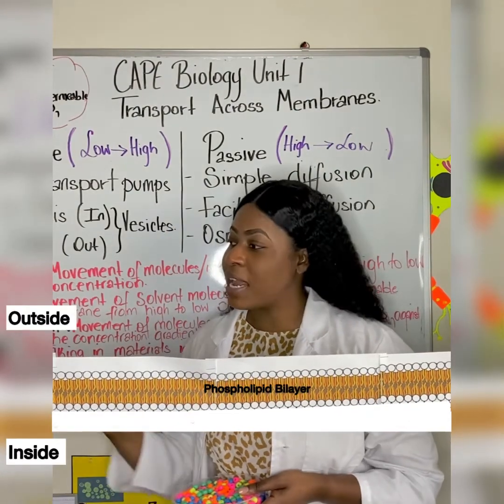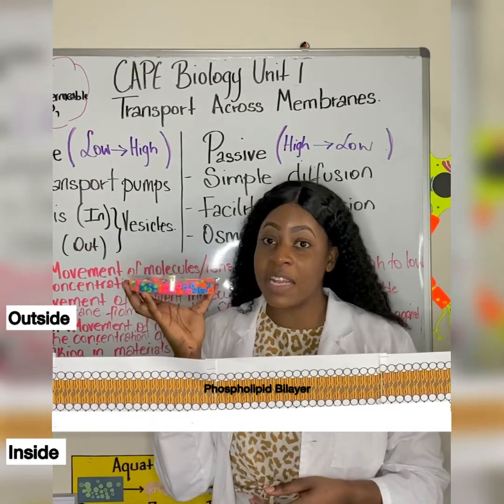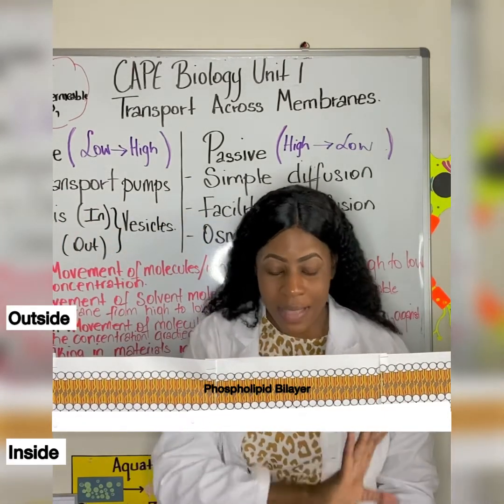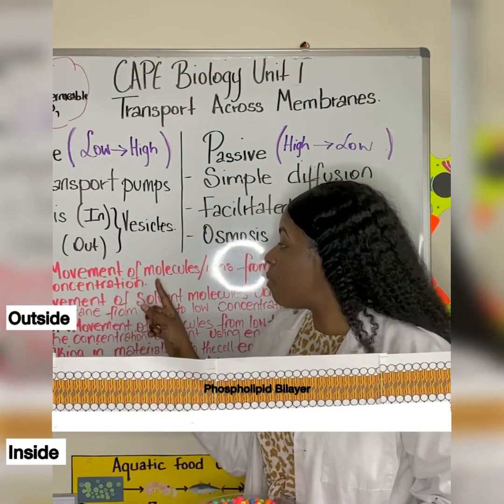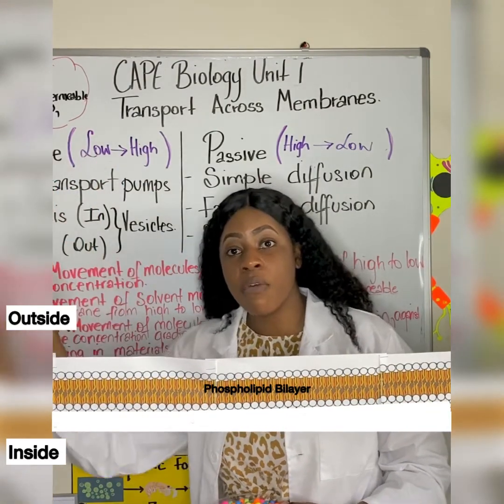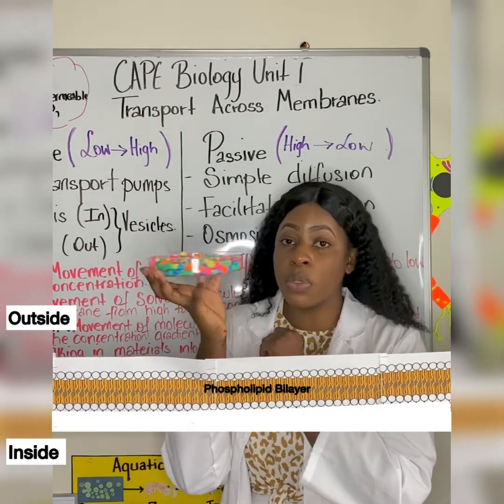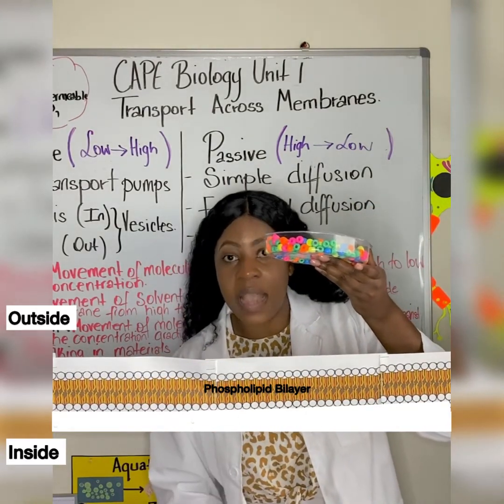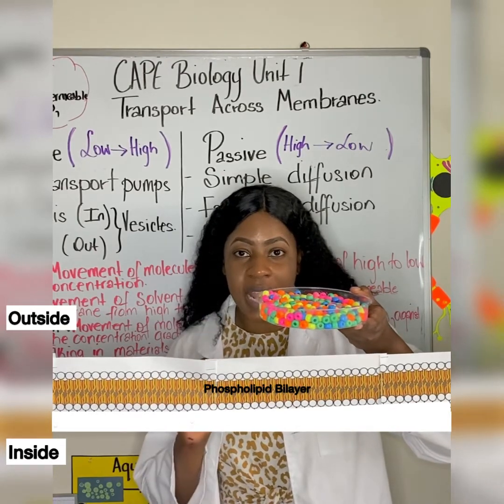CSEC Biology 2024 & CAPE Biology 2024 Active & Passive Transport Model